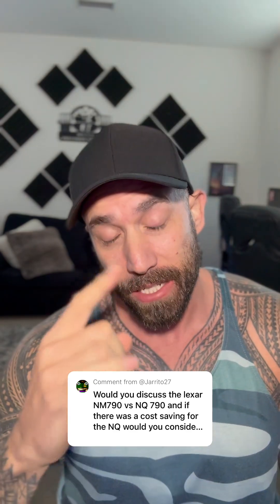Lexar NM790 vs NQ790 key differences in performance and price. Which SSD fits your needs?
Wondering whether to choose the Lexar NM790 or the NQ790? In this quick breakdown, I compare the key differences between these two PCIe Gen 4 NVMe SSDs. From performance and endurance to pricing, find out which one is right for your setup. Whether you're a gamer, content creator, or just looking for reliable storage, this 30-second guide has you covered! 🔧💻